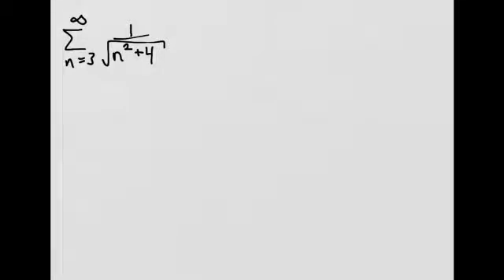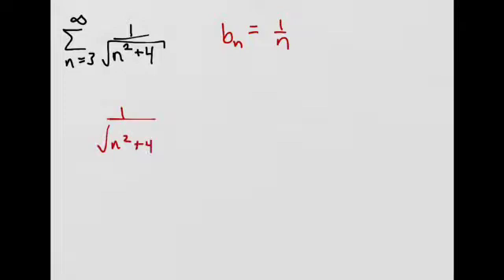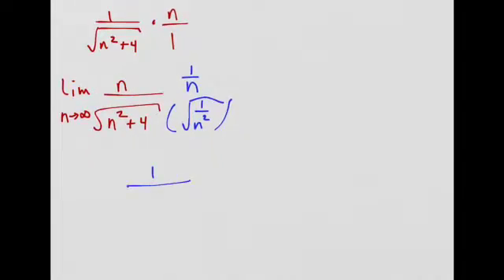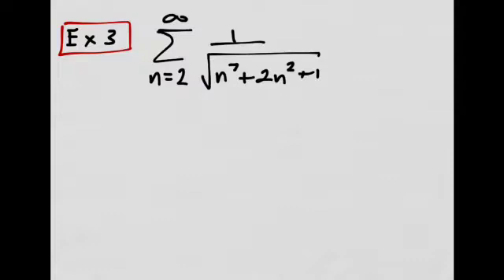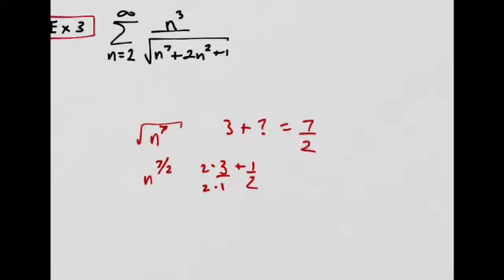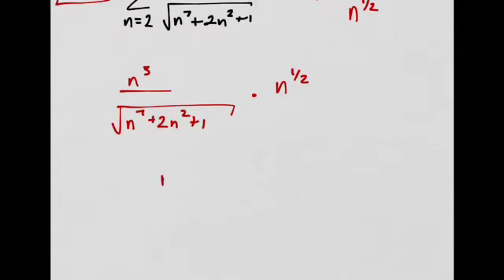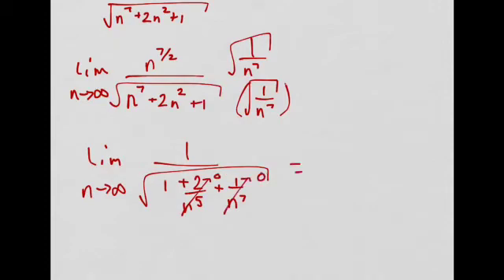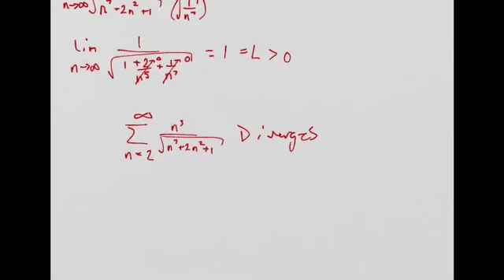Limit Comparison Test ex 2 and 3